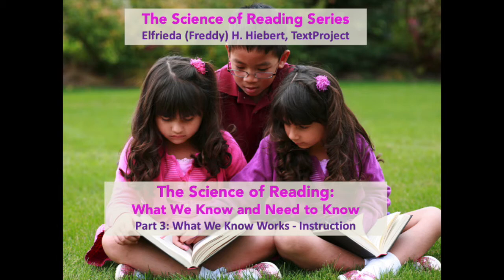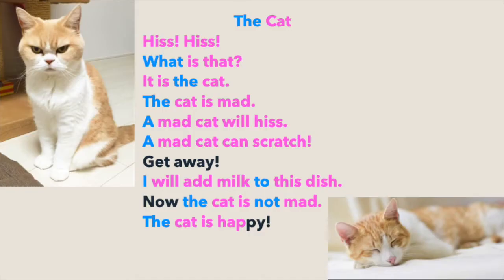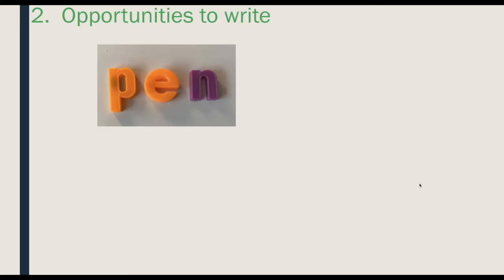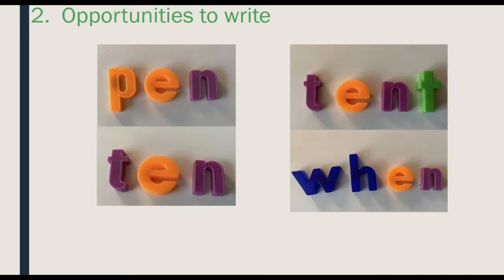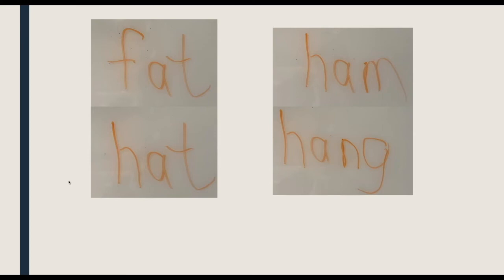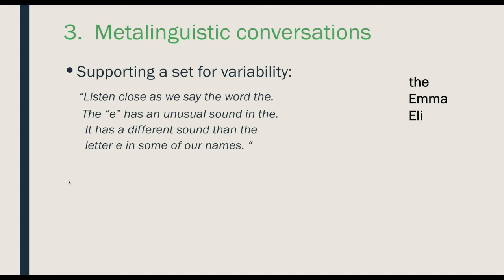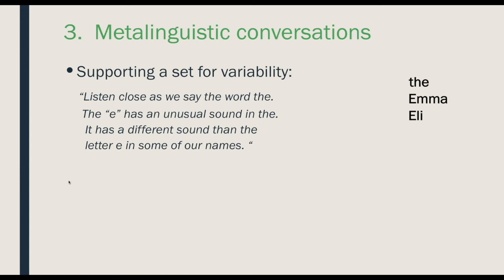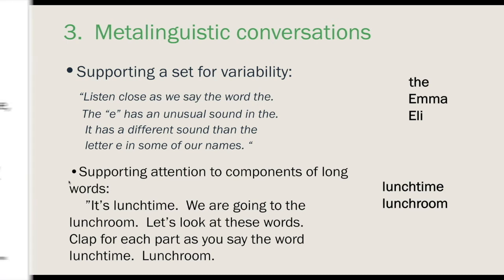Science of Reading Part 3 Instruction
The Science of Reading, Part 3: What we know works - instruction. Dr. Hiebert discusses how reading acquisition can be supported and what instructional activities can be delivered to a beginning reading class.